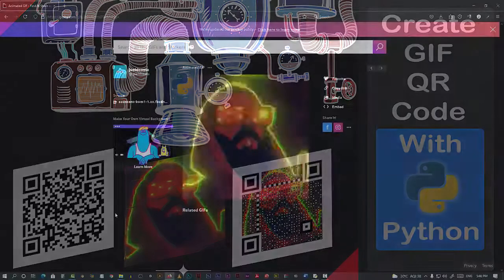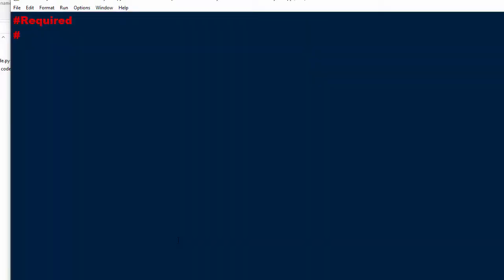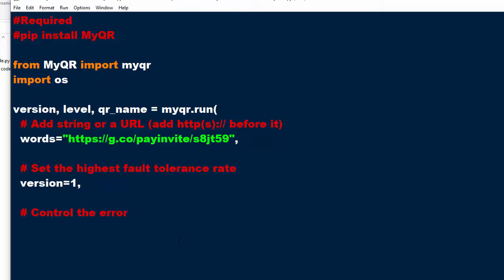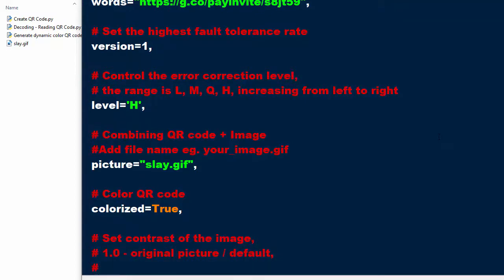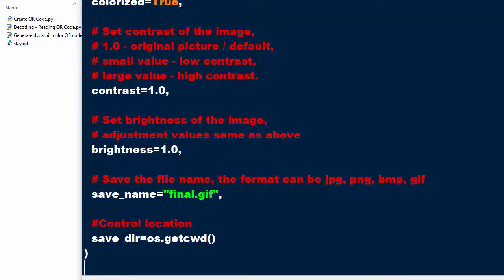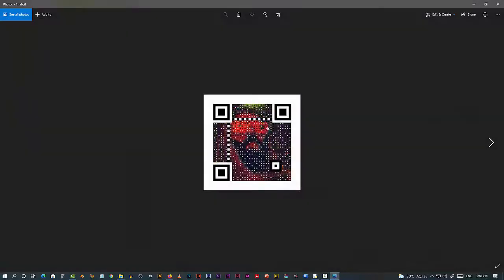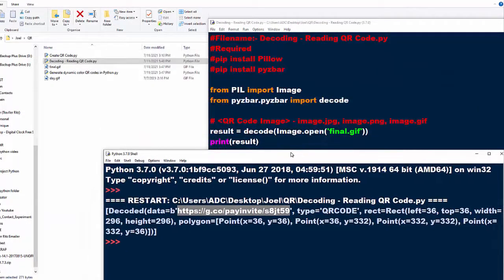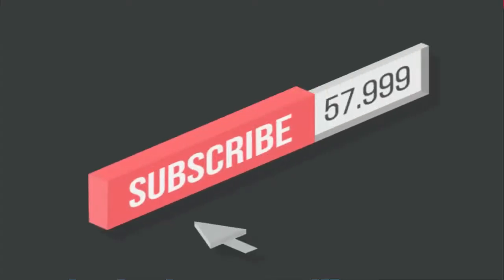Animate QR Code GIF with Python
How to create QR Code In Python?
In this tutorial I will teach you how you can create a QR Code with Animation in GIF format. And also scan the very same QR Code giving out accurate data.

how to create animated qr code